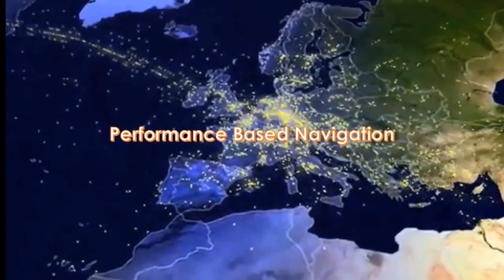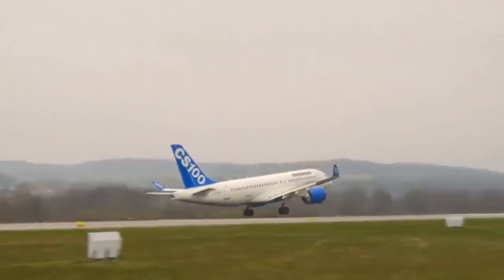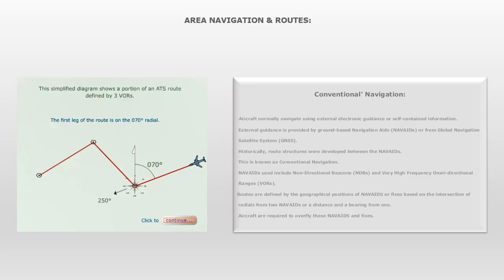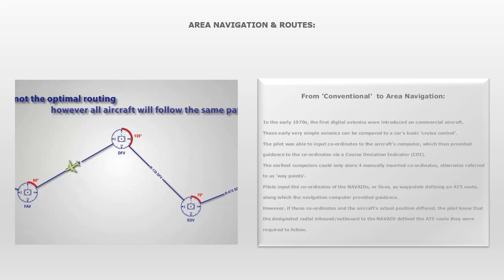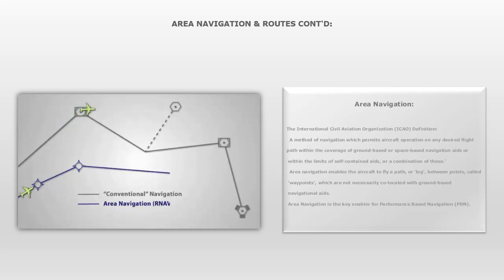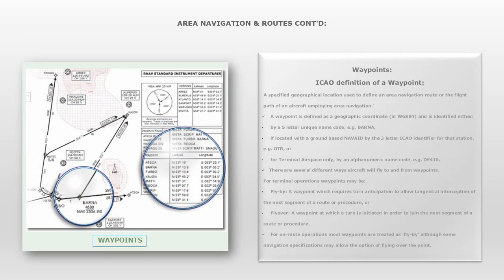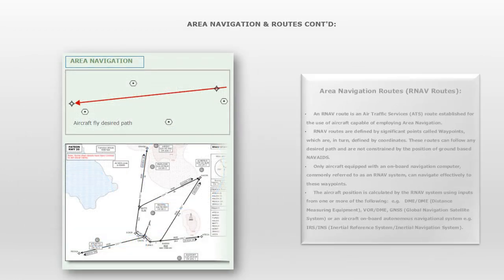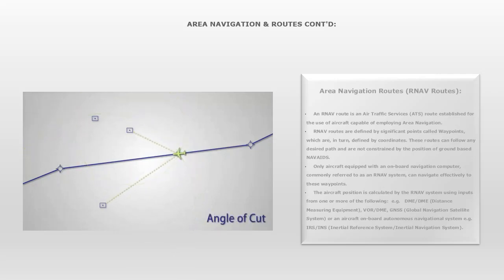Performance Based Navigation Training / PBN #01 Area Navigation & Routes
Performance Based Navigation Training / PBN Area Navigation & Routes, Conventional' Navigation, From 'Conventional'  to Area Navigation, (ICAO) Definition, Waypoints, Area Navigation Routes (RNAV)